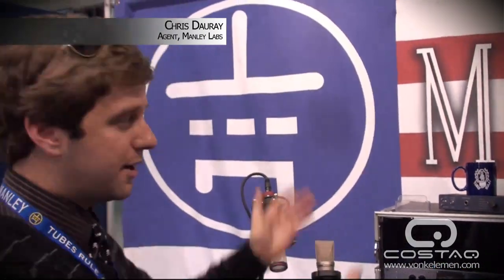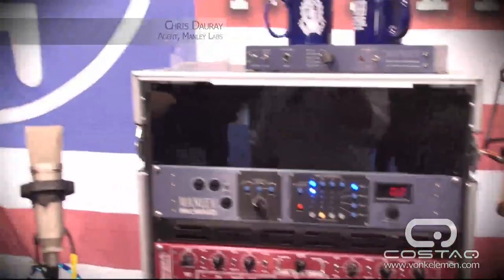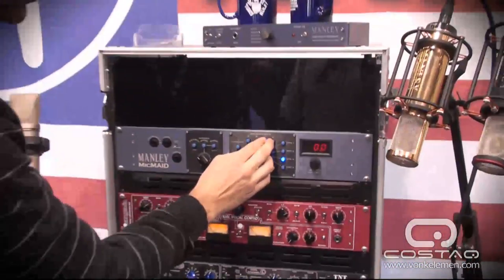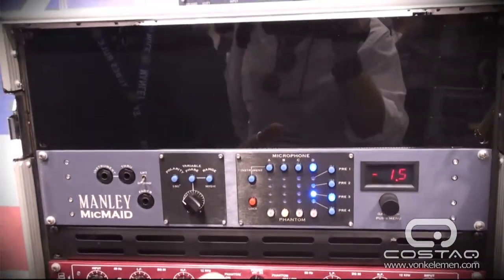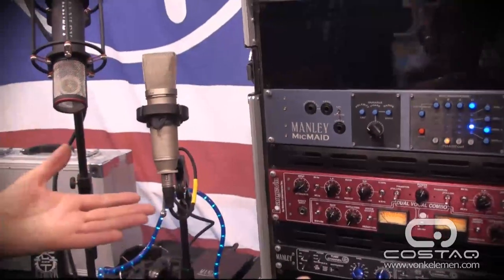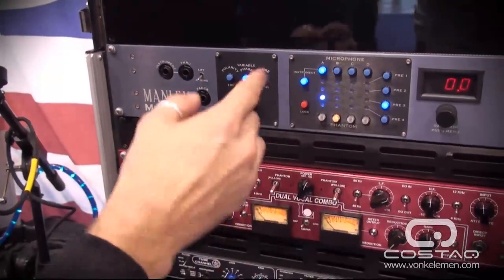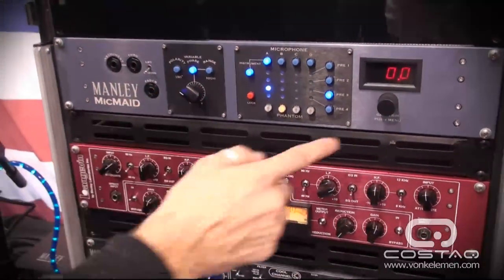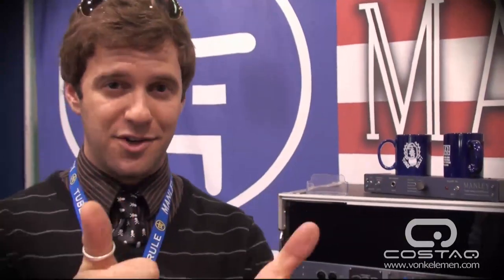NAMM 2011 - Manley MicMaid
Chris Dauray, product specialist at Manley Laboratories, talks about the MicMaid, at NAMM 2011.

VonKelemen.com